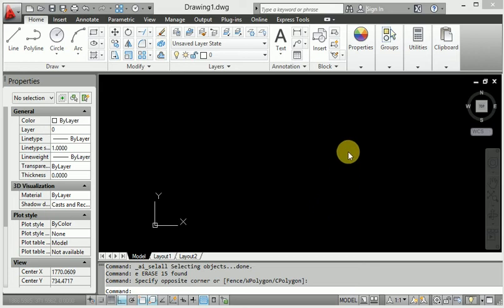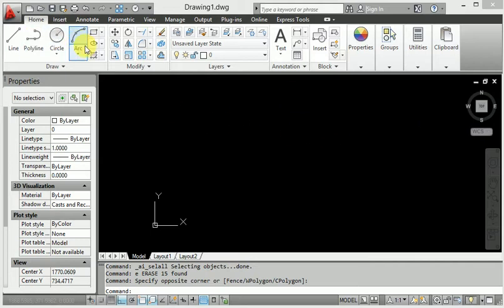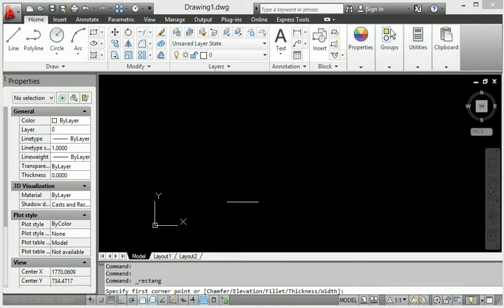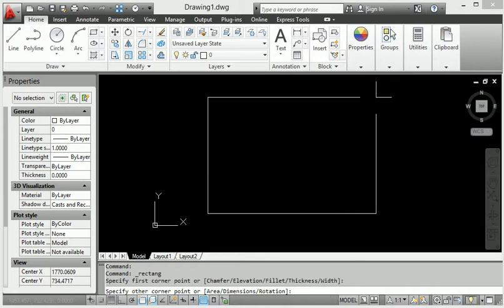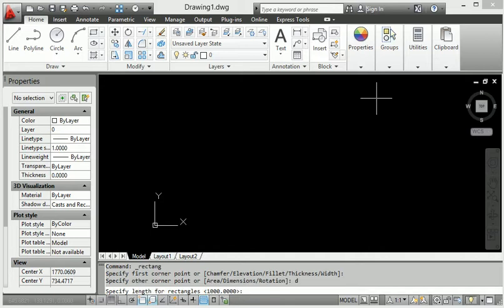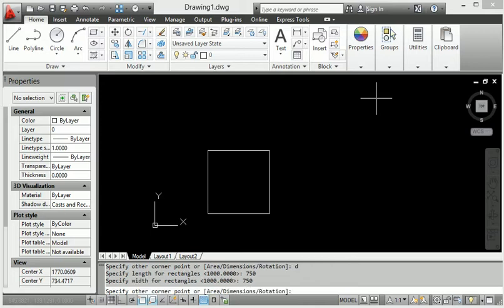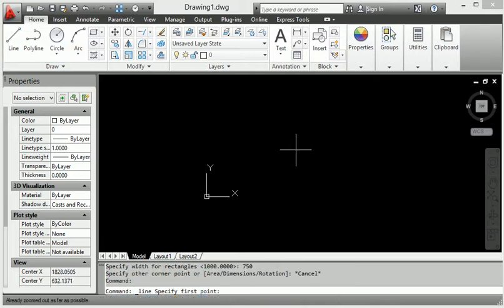Line weight and thikness in AutoCAD#Line weight and thikness to particular area in AutoCAD drawing#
This is make for learning purpose Line weight and thikness in AutoCAD Line weight and thikness to particular area in AutoCAD drawing.